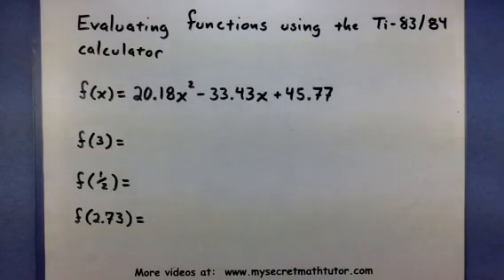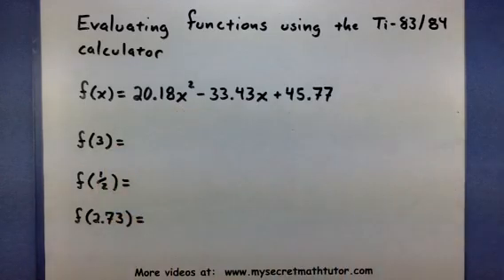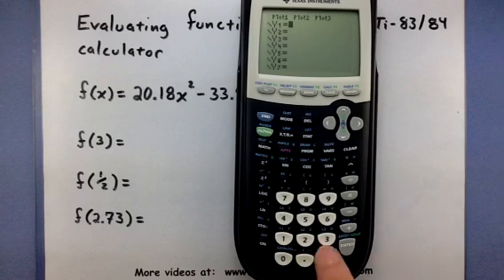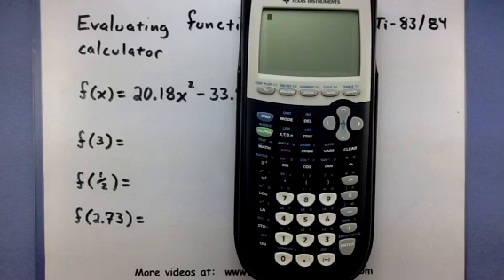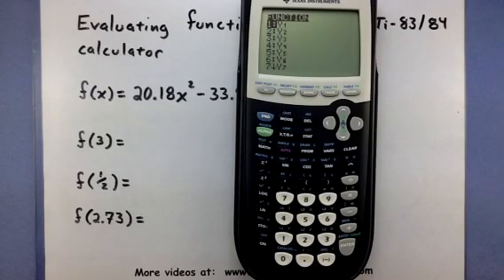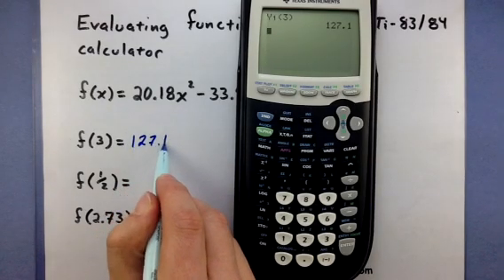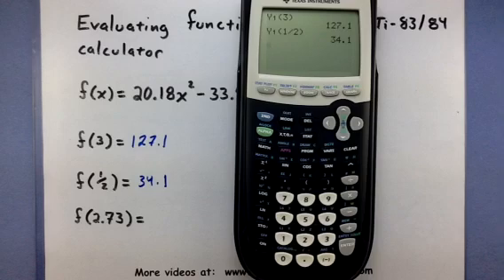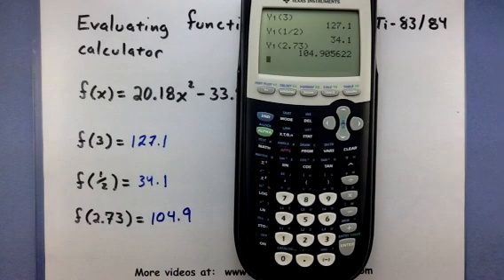Pre-Calculus - Evaluate a function using the TI-83/84 calculator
This example shows how to use your TI-83 or TI-84 graphing calculator to evaluate your function for different values of x. The advantage of this method is that we do not have to type in the function over and over for different inputs.